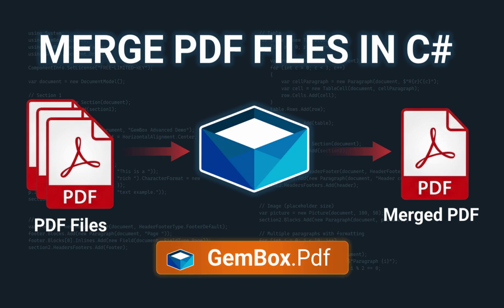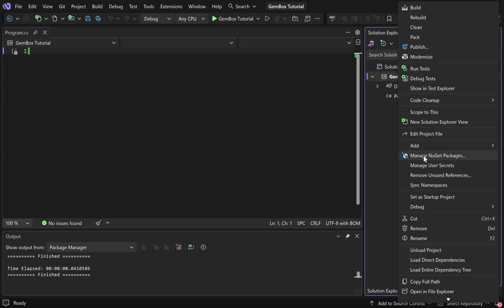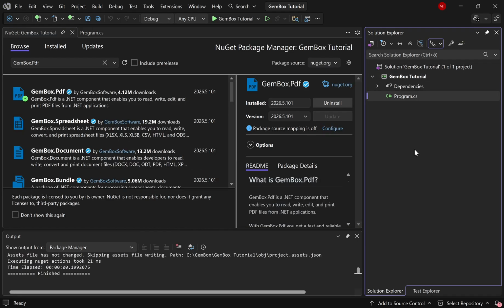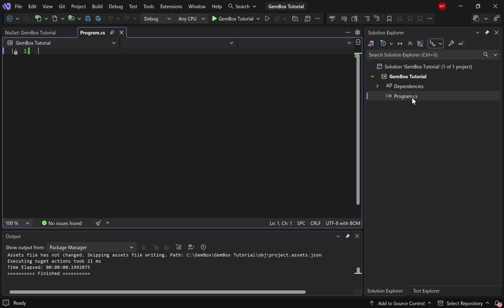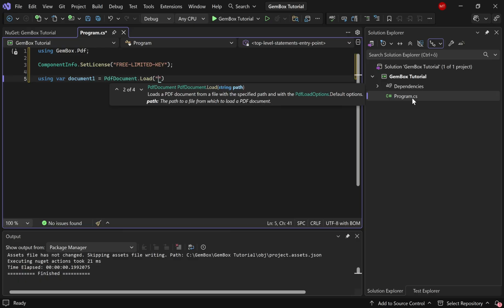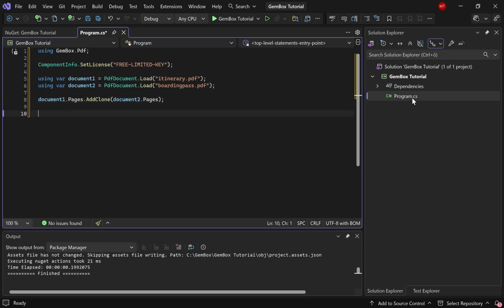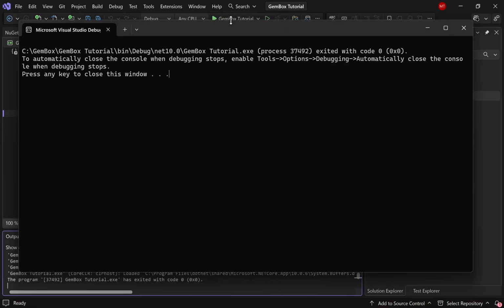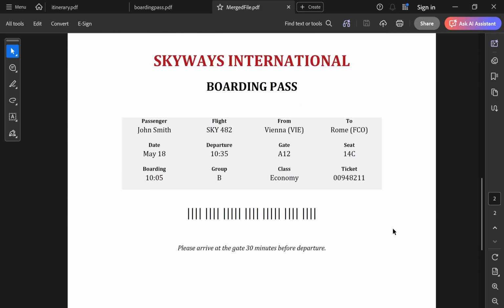How to Merge PDF Files in C#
Merge PDF files in C# and .NET with ease using GemBox.Pdf.

In this tutorial, you’ll learn how to combine multiple PDF files into a single file. Everything is done using a simple console app in Visual Studio, with just a few lines of code.

📖 Chapters
0:00 - Introduction
0:11 - Install the NuGet package
0:42 - Merge PDF files
1:03 - Run the application